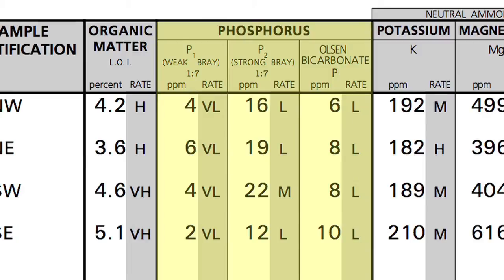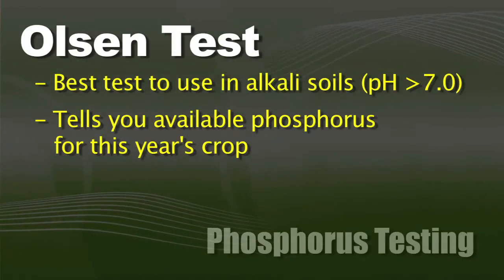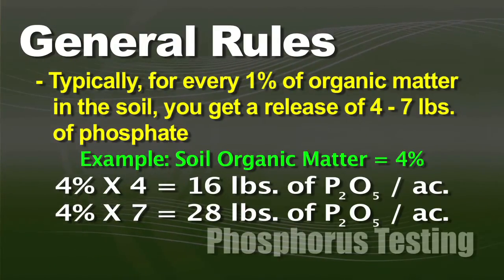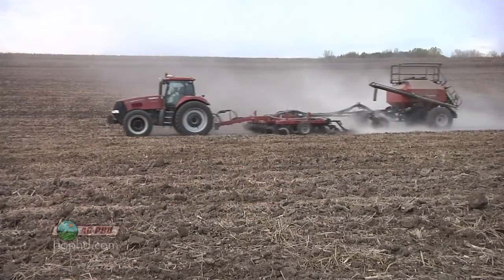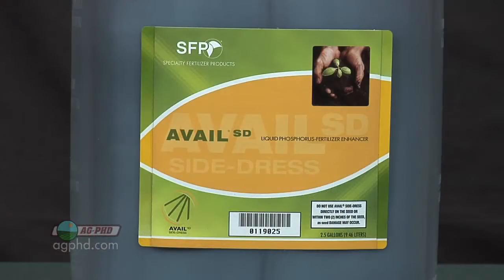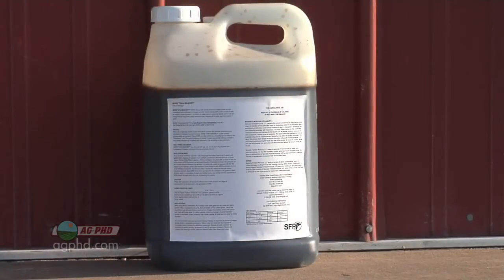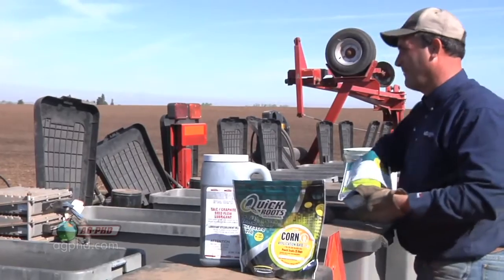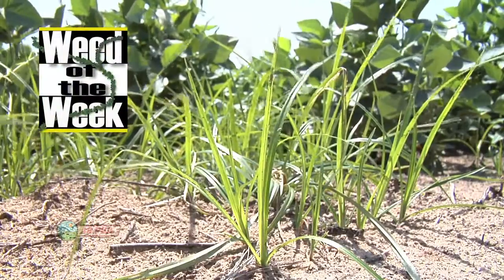Phosphorus #759 (Air Date 10/21/12)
Brian & Darren look at the need for phosphorus in the soil, in the right amounts.